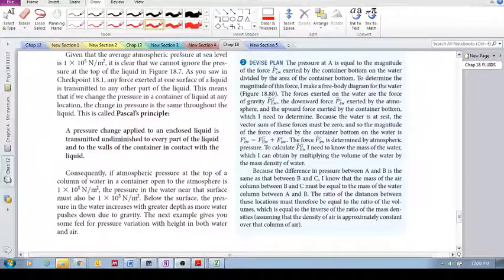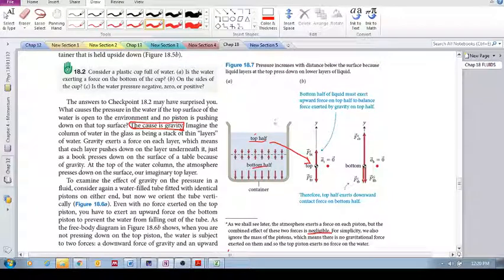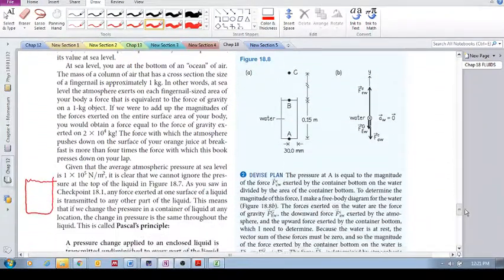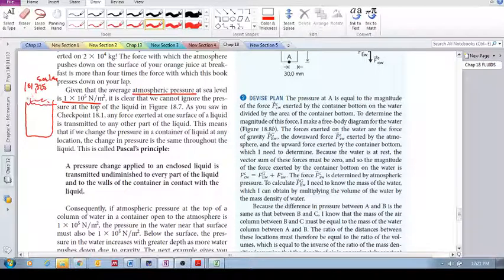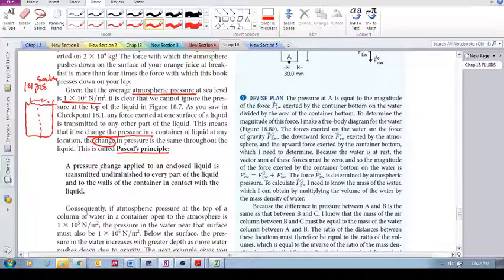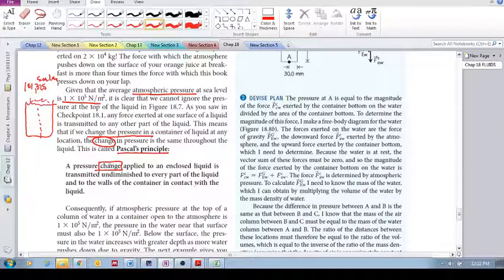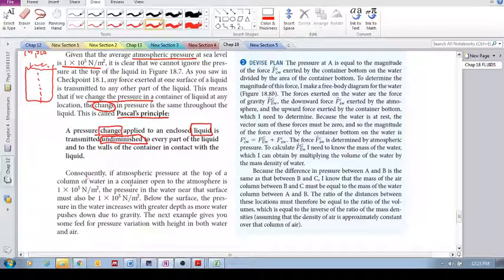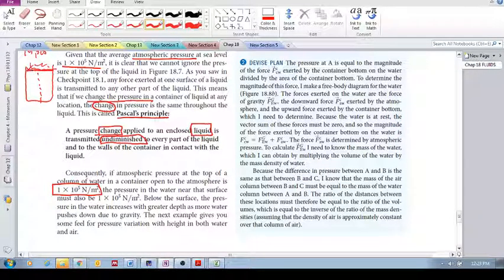Chap 18.1 - Forces in a fluid (h): atmospheric pressure and Pascal's principle